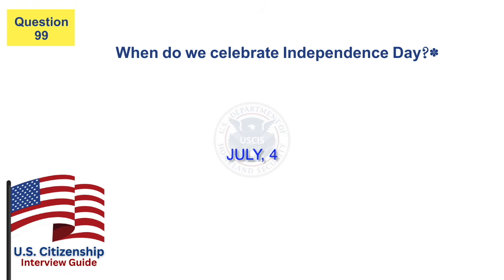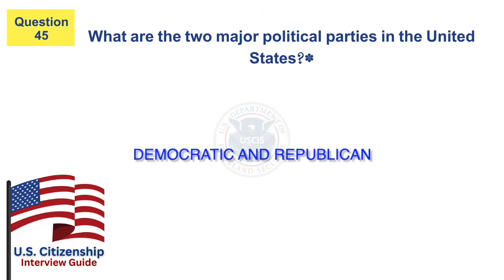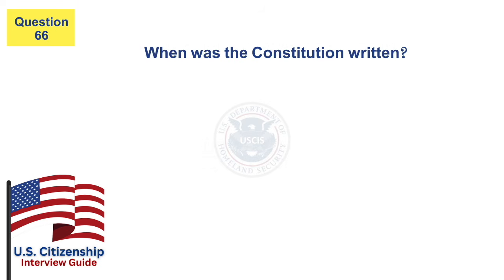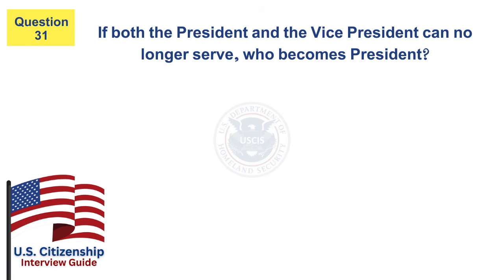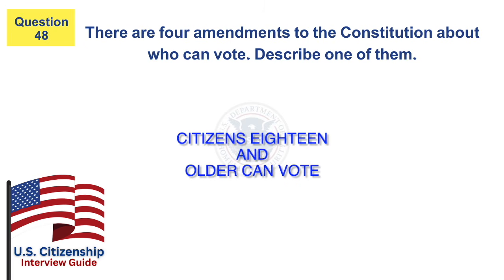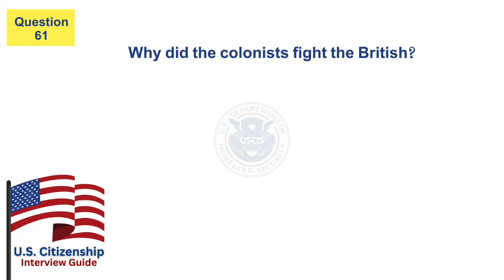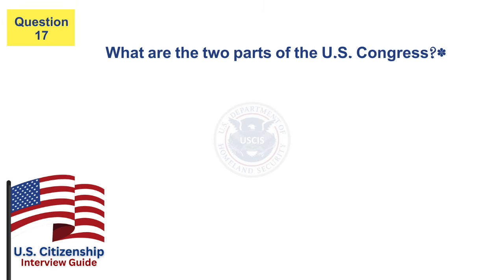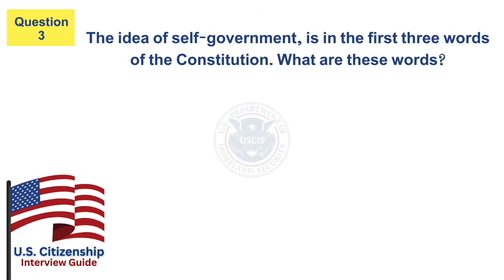2025 random 100 civics questions and answers - U.S. citizenship interview I N400 Interview